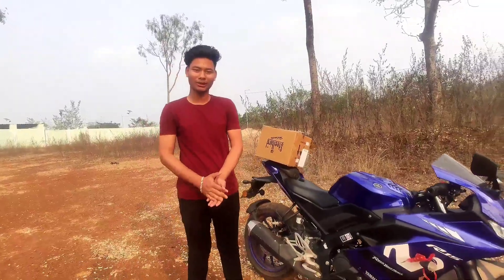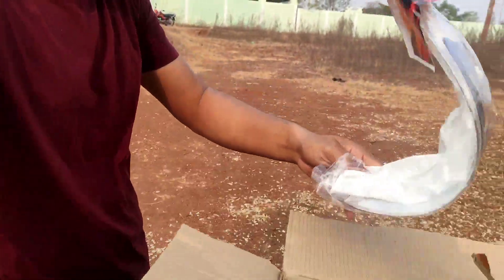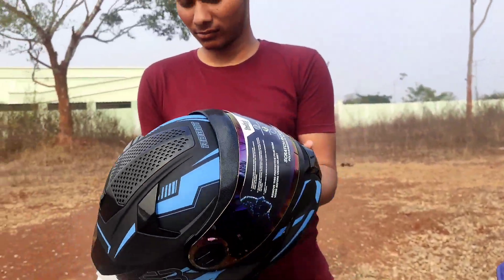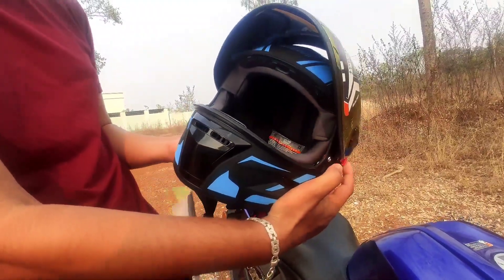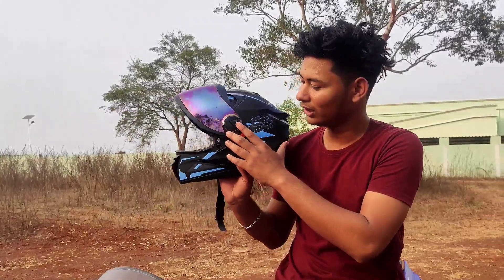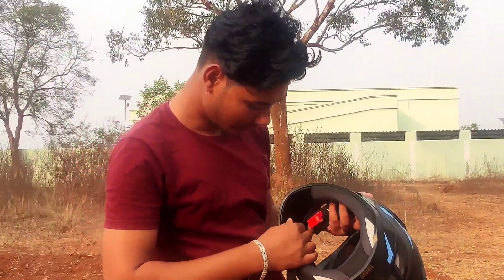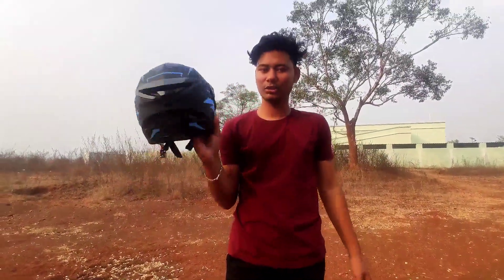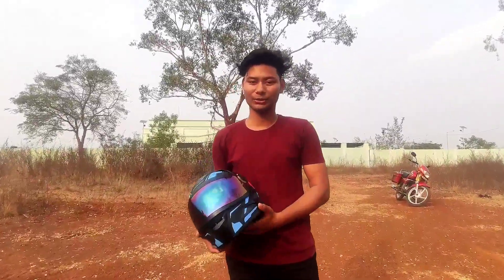Best Helmate ମାତ୍ର ୨୦୦୦ ଟଙ୍କା ରେ 😱😱। BEST HELMATE UNDER 2000 . VALUE FOR MONEY OR NOT ?💰🤑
This video is made for entertainment and educational purpose. You get unboxing video of stealbird helmate sbh17.   So you watch the video till end and enjoy it successfully.😊😊

support this odia channel..

HELMET LINK__ Take a look at this Steelbird SBH-17 Terminator Full Face Graphic Helmet in Matt Black Fluo Blue Motorbike Helmet on Flipkart

-- Steelbird Sbh-17 Terminator Full Face Graphic Helmet in Fluo Matt Motorbike Helmet
Color
Any Color